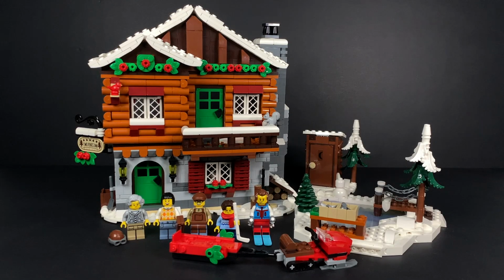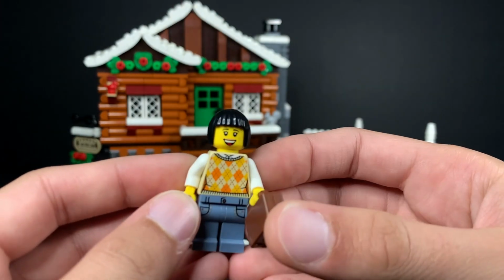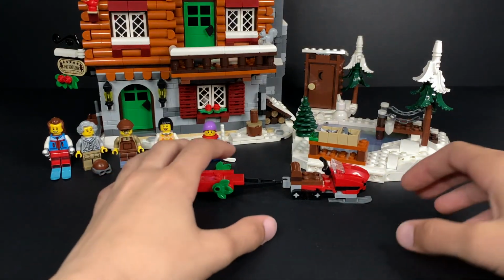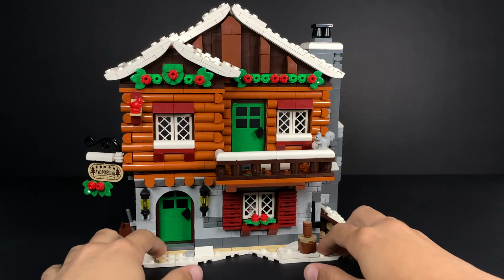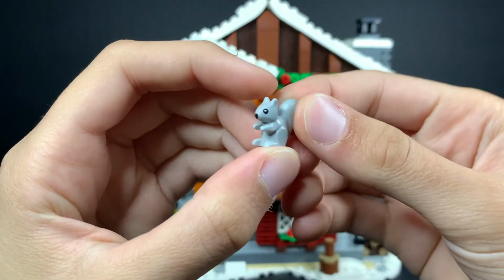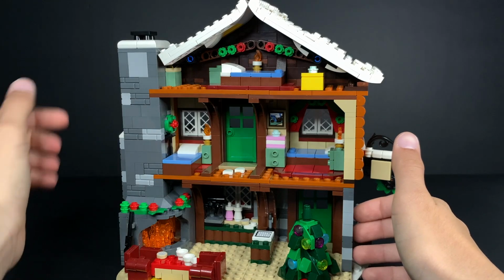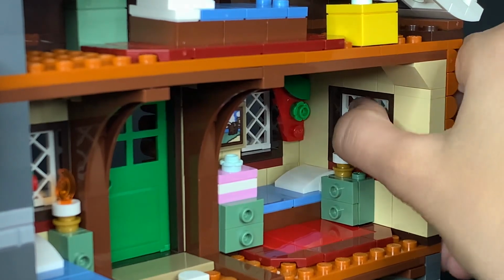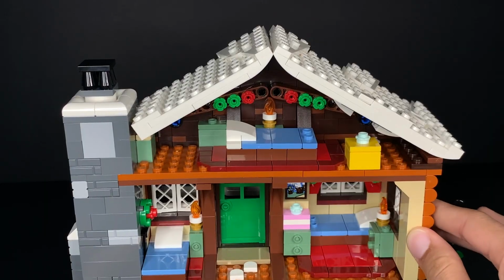LEGO Icons 10325 Alpine Lodge EARLY REVIEW! (2023)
The brand new LEGO Icons Alpine Lodge set checks off all the boxes for how seasonal winter village sets should look like, and it honestly is one of the greatest sets Ive seen this year! Thanks to LEGO through LAN for sending me the set for review - all opinions expressed are my own.